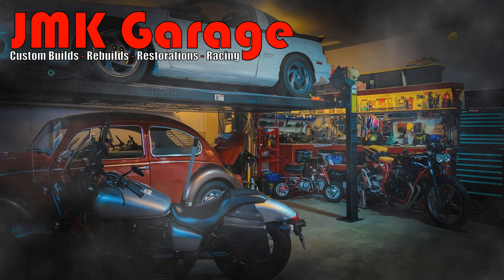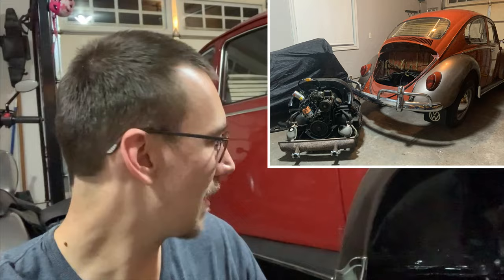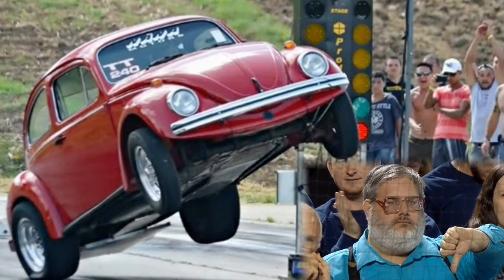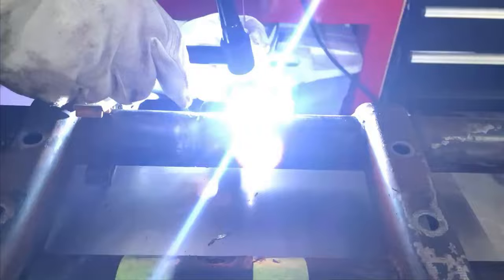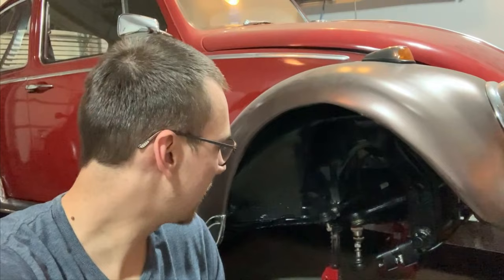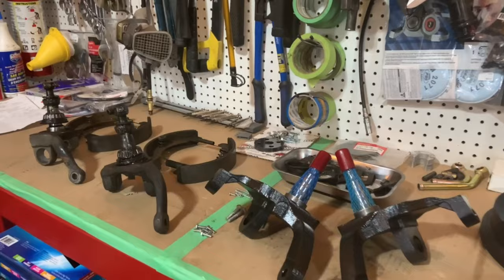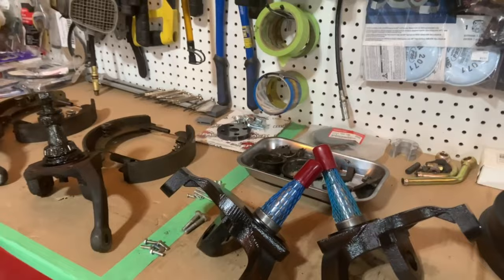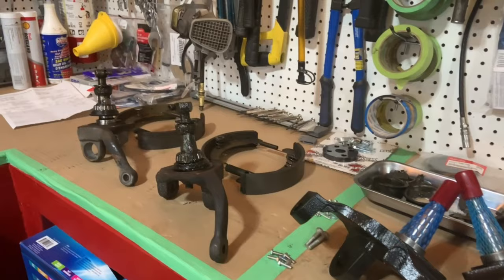Volkswagen Beetle | Front End Work | Adjustable Beam, Drop Spindles & Brakes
Watch this video for an update on the front end work on my '66 Beetle as I get it freshened up, and nearly ready to drop back onto the ground (quite literally... it should be LOW).  I intentionally left out the tear-down and cleaning/painting process of this video so that I could be more productive at pushing through this and get the car back on the wheels quicker.  Also, my hands were far too greasy to be touching any camera.  In this video you will see me weld in the adjusters onto my stock front beam, unbox the new 2.5" drop spindles, and reassemble the from brake drums.